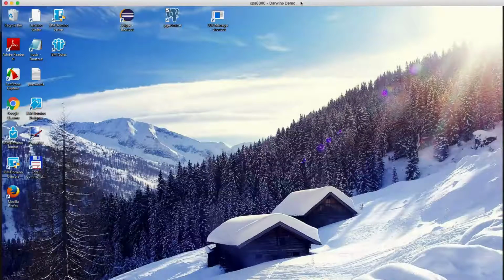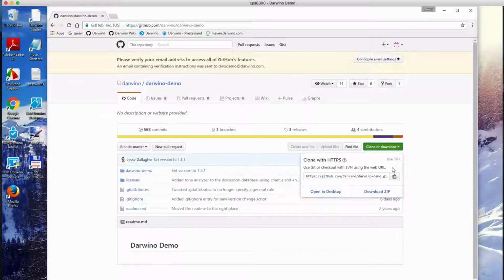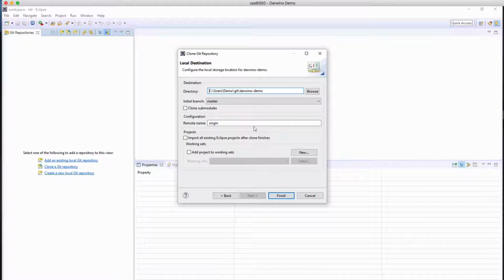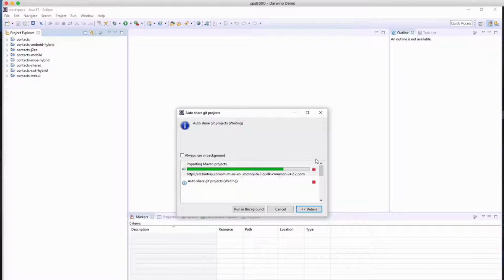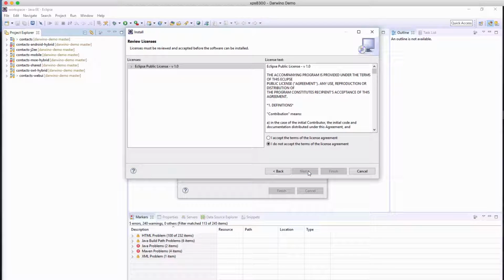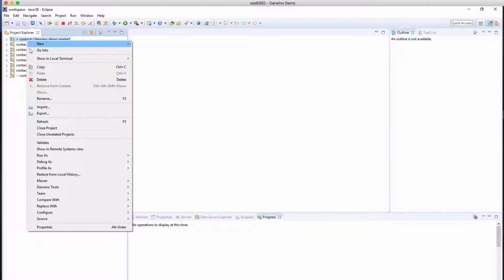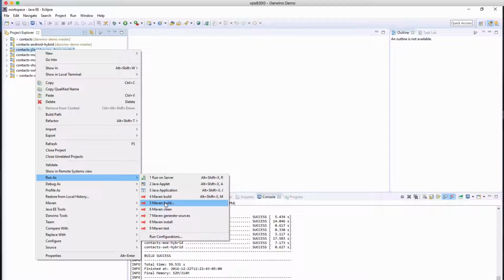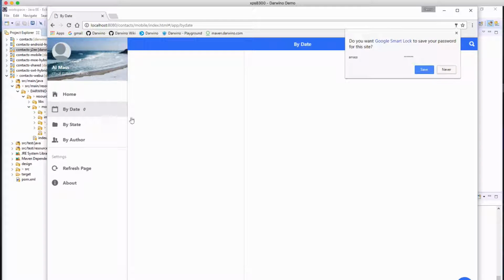Installing and Configuring the Darwino Sample Applications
In this video, we show you all of the configuration steps necessary to get your Eclipse environment configured and the sample apps ready to run in Darwino.